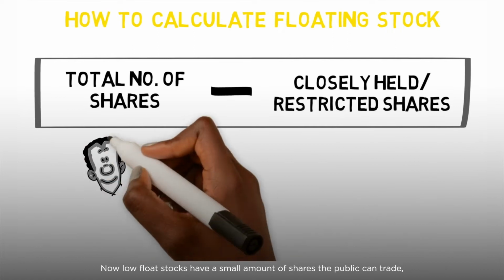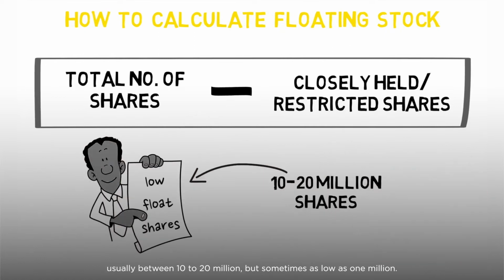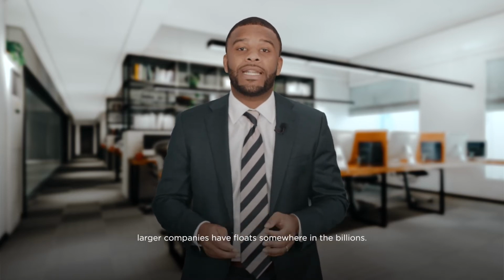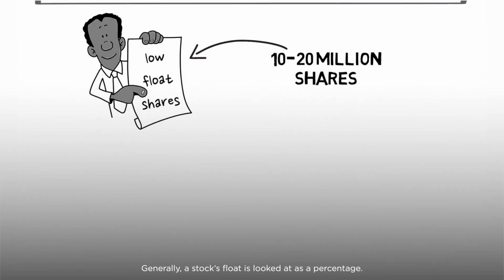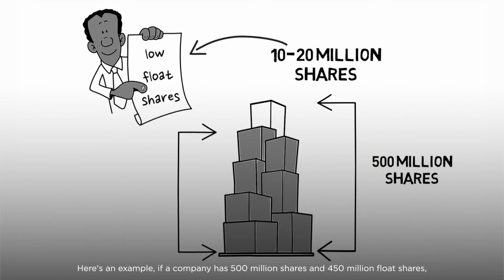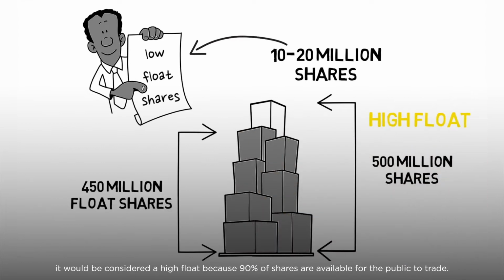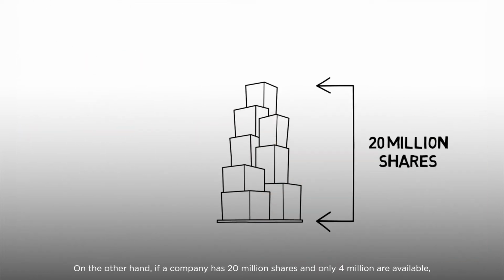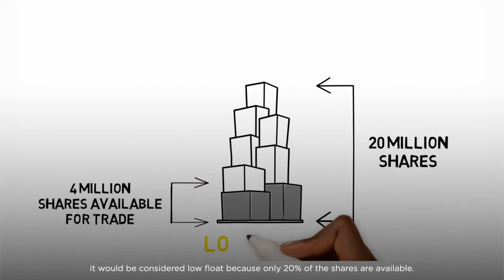All About Low Float Stocks with Ro$$ Mac | SoFi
Financial educator Ro$$ Mac explains what low float stocks are and when they come into play during investing. Float is the number of shares available for the public to actually trade. Low float stocks have a small amount of shares the public can trade. Watch the video to learn more about low float stocks.

Ro$$ Mac is a financial literacy champion, former Wall Street professional, and entrepreneur (as well as a musician and philanthropist) and who focuses on simplifying the often confusing world of finance.

About SoFi:
A finance company that can help you get ahead. Get Your Money Right® with SoFi.